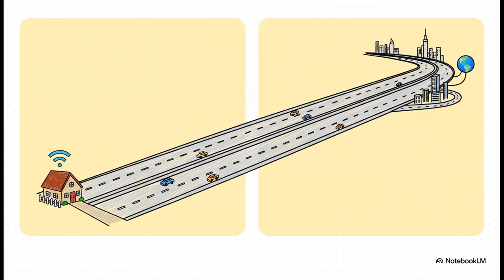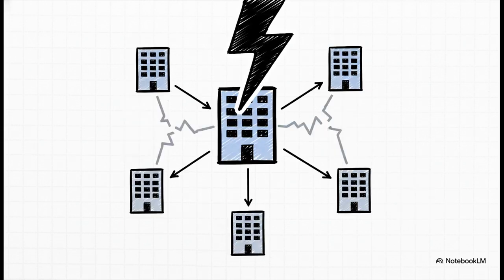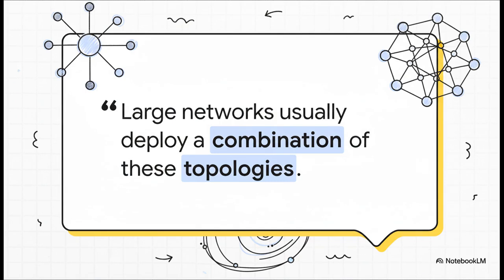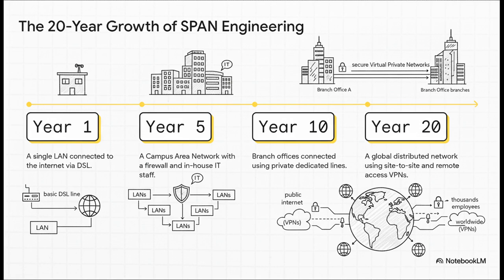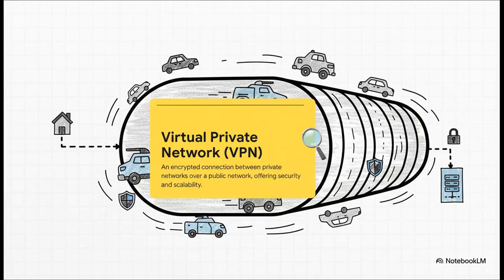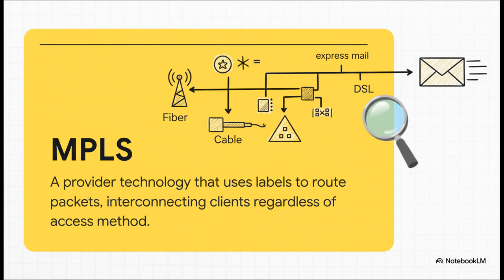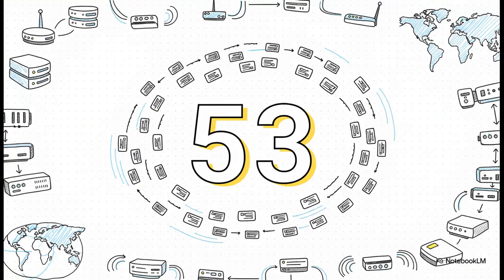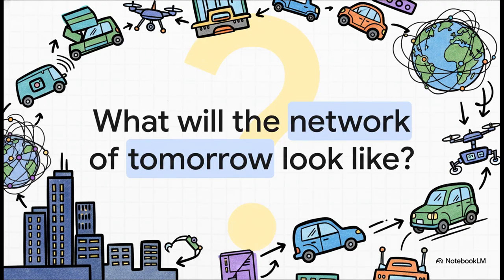Understanding the WAN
Generated by NotebookLM bsased on CCNA's ENSA Module 7: WAN Concepts